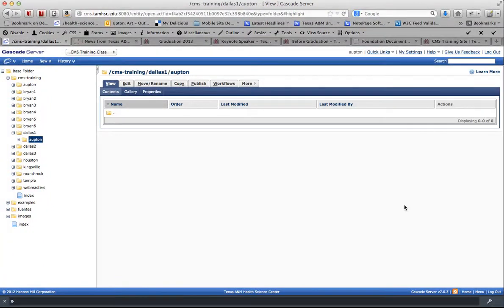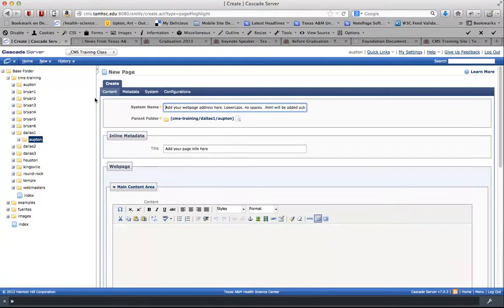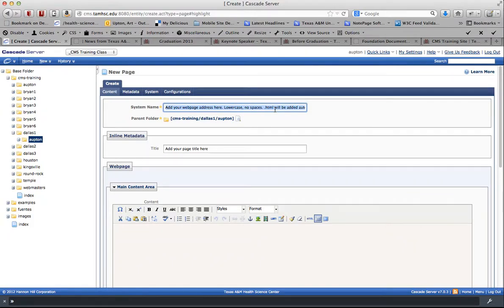03-newwebpage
TAMBCD CMS Training 2013